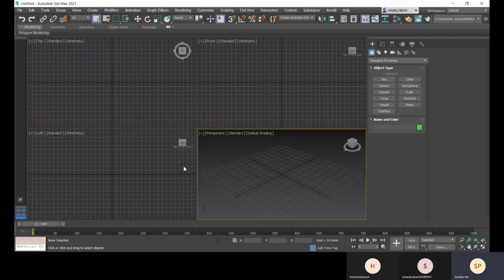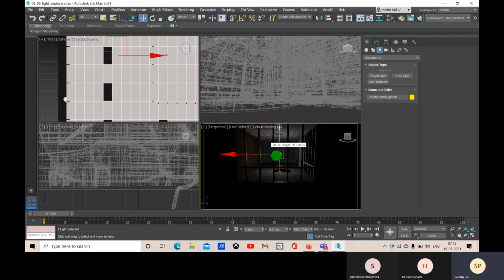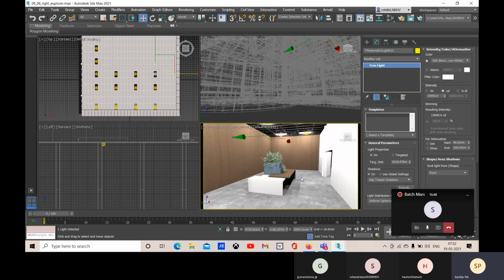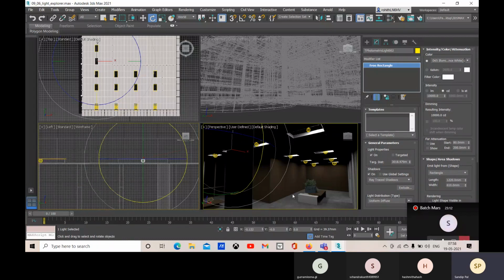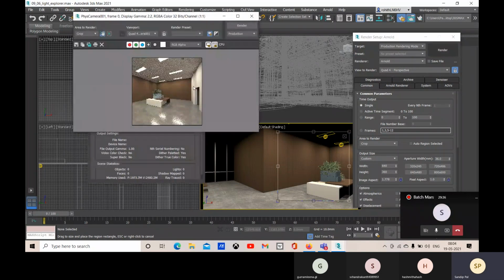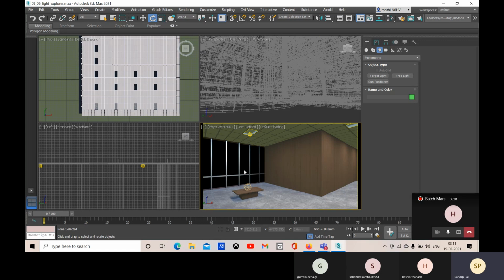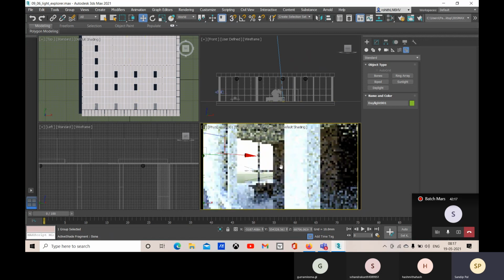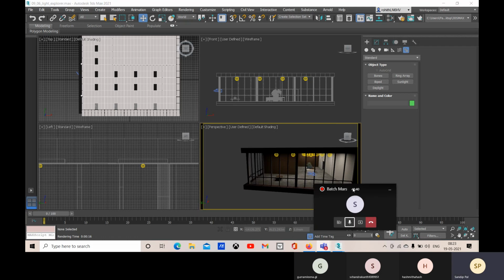7th Class of 3DSMAX Batch Mars